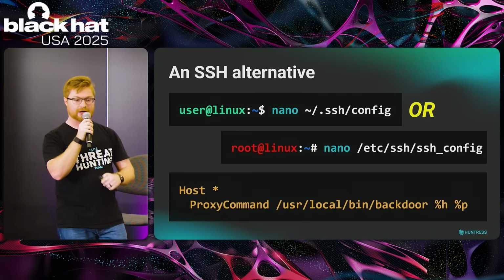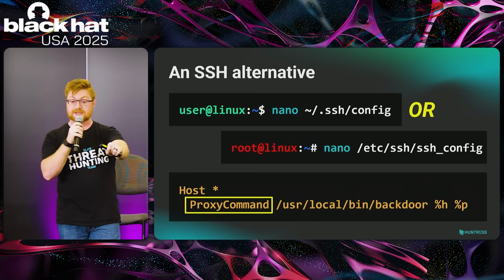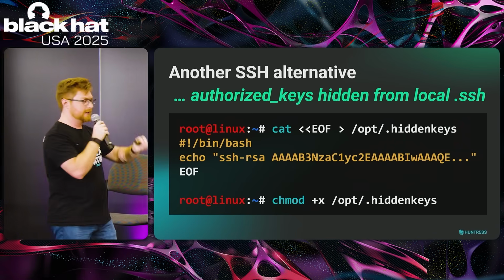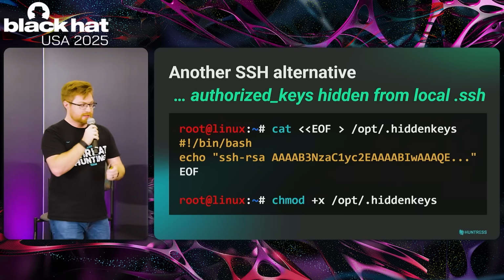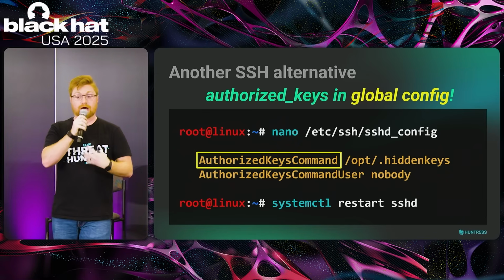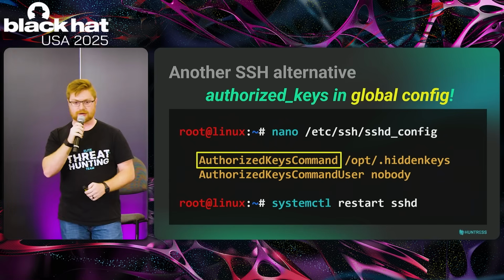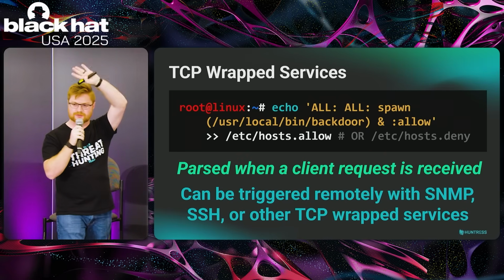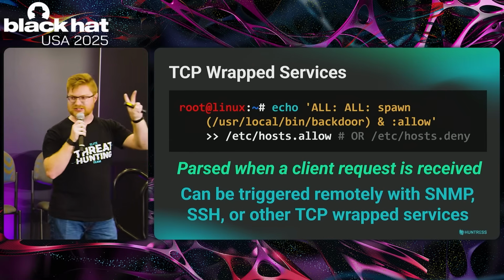Lesser Known Linux Persistence Mechanisms